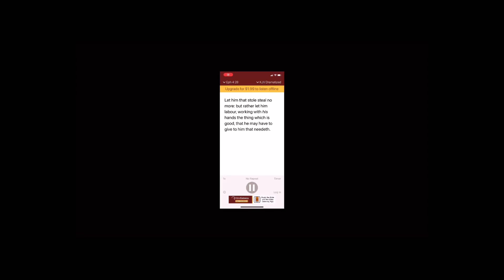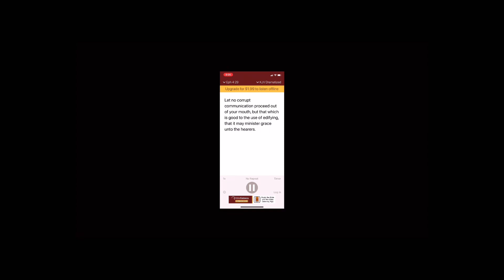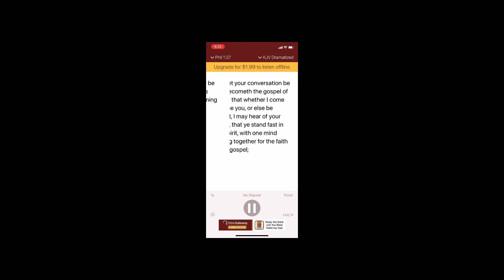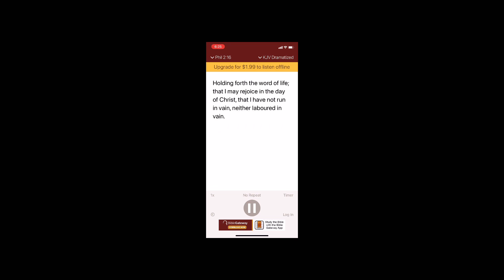Why on earth should we pray to only talk when God wants￼